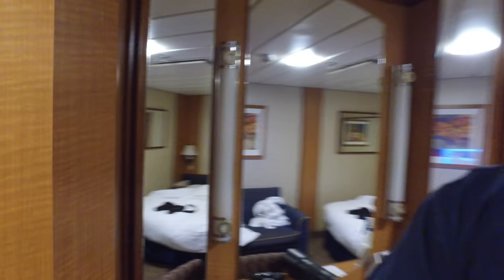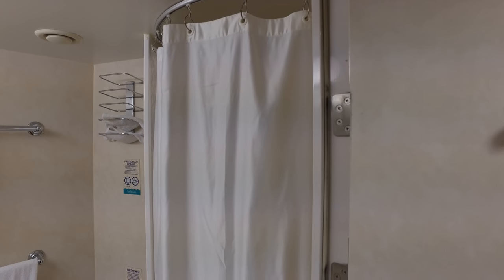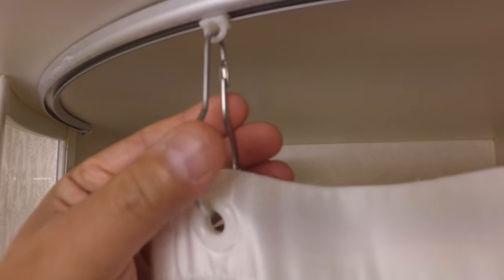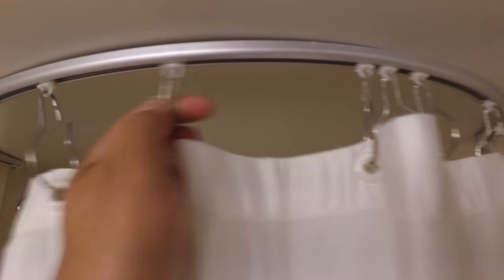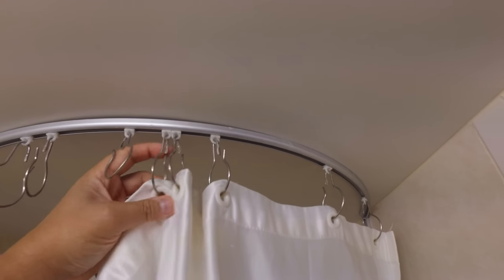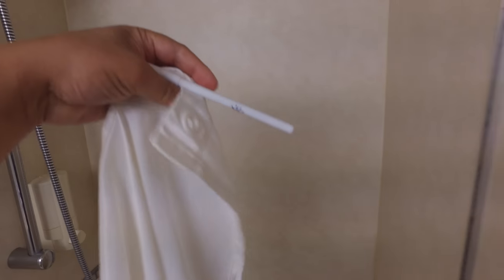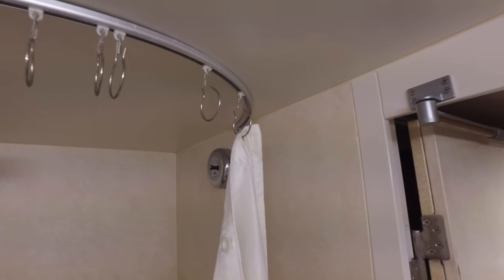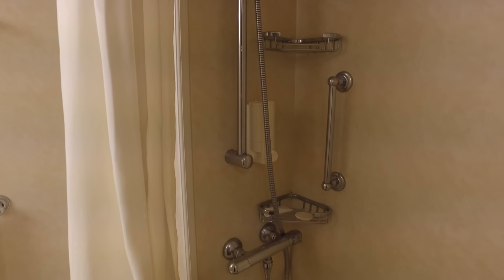Cruise Tip! Shower Curtain - Royal Caribbean Radiance Class Cruise Ship 4k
Some of these older Radiance Class Cruise Ships (still!) have Shower Curtains instead of Glass Doors.  Just how many people have touched it?  Eeeeeewwwwww!!

We all know that there's no way for Royal Caribbean International to wash or replace each and every one of them between cruises.

Think that's gross?  Then I think you'll appreciate this cruise tip!

This video was filmed with a DJI Osmo, which is not known for it's audio quality.  I apologize for that.  I'll have to use an external microphone for more videos like this.